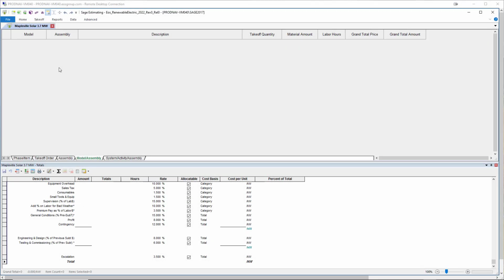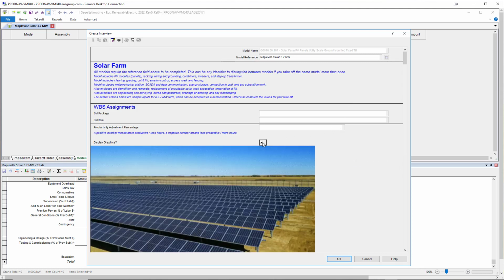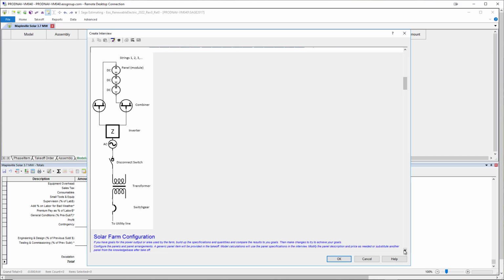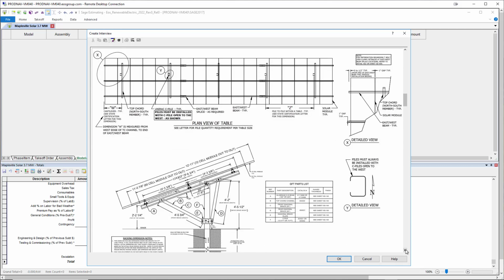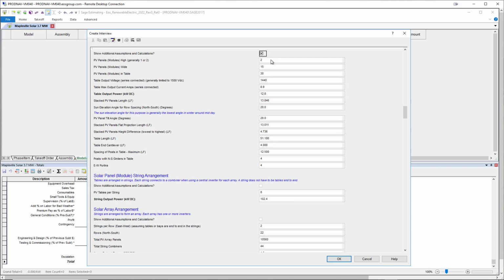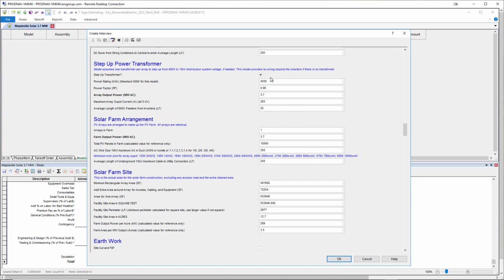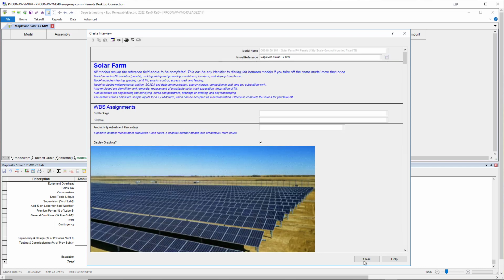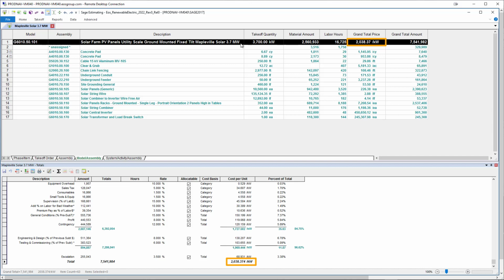Eos Renewable Energy Knowledgebase: Model Takeoff Solar Farm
Eos’s Renewable Energy Knowledgebase is designed for estimating wind farms, solar installations, energy storage, and electric vehicle charging stations. The knowledgebase contains a model for quickly taking off solar farm PV panels with fixed tilt mounting systems for your estimates, as well as cost models for electrical service, transmission and distribution, and sitework.